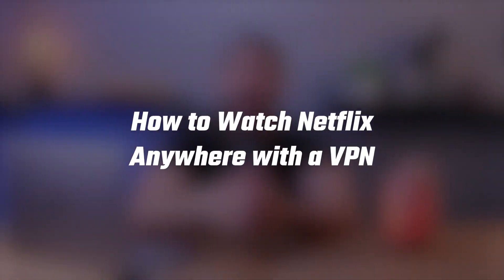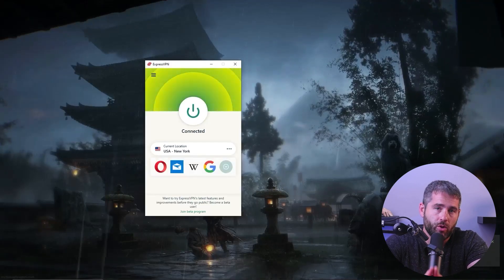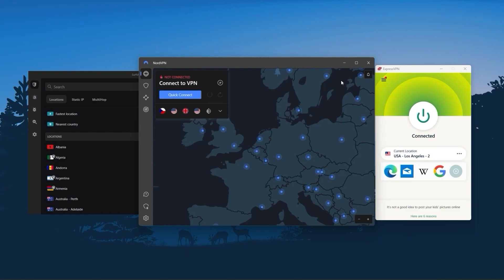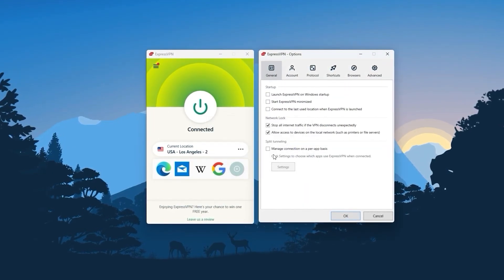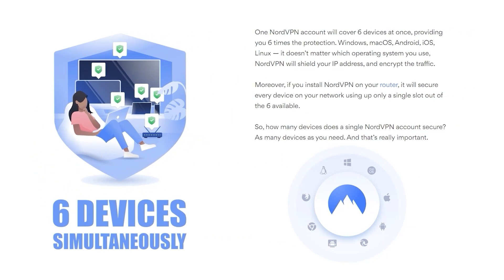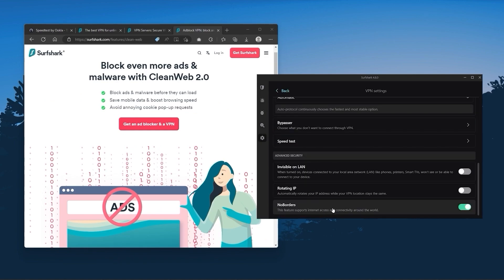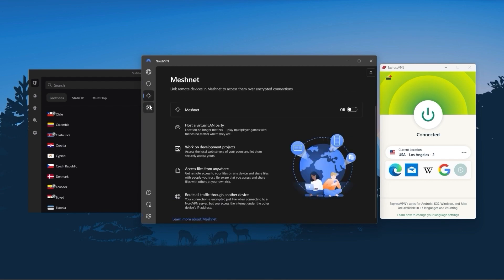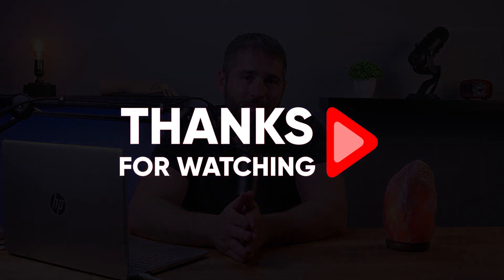How to Watch Netflix Anywhere With A VPN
How to watch Netflix anywhere with a vpn. Unlock Netflix from anywhere with a VPN! Learn how to watch Netflix from any country with a VPN. Follow along as we show you step-by-step.

Hey everyone, welcome back. And in today’s video, I’ll be showing you how to watch any Netflix show you want anywhere with the help of VPNs. And without further ado, let’s get started. Also, if at any point you’d like to give any of the VPNs that I’m going to mention today a try, you’ll find discount links available in the description down below to help you save some extra money. Now, Netflix offers different libraries of content in different countries, meaning that some shows or movies might not be available in your region. And by using a VPN, you can connect to a server in a different country where the show or movie is available and then access it as if you were physically located in that country. For example, if you want to watch a show that is only available on Netflix US, you can use a VPN to connect to a US server and access that content from anywhere in the world. But it's important to note that not all VPN services can be reliable and give you access to those libraries. Some might not even have enough servers to cover all the libraries that Netflix has to offer. That’s why I compiled a list of 3 VPN picks that I consider the best when it comes to streaming Netflix, to make the search a bit easier for you and help you make an informed decision. So that’s it for this video. Again,  if you’re interested in any of these VPNs, you’ll find links to pricing and discounts, as well as in-depth reviews, in the description down below. And feel free to comment below if you have any questions, as I love getting to interact with you guys, and like and subscribe if you found this video to be helpful or would like to stay up to date with future videos!

Hope you enjoyed my How To Watch Netflix Anywhere With A VPN Video.